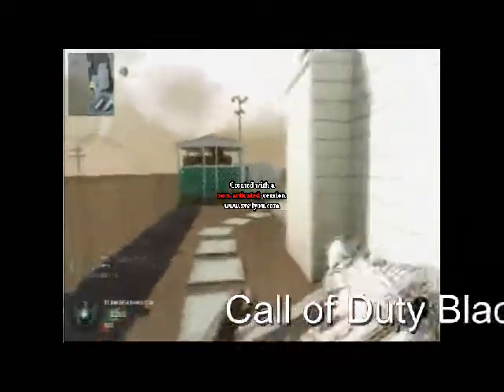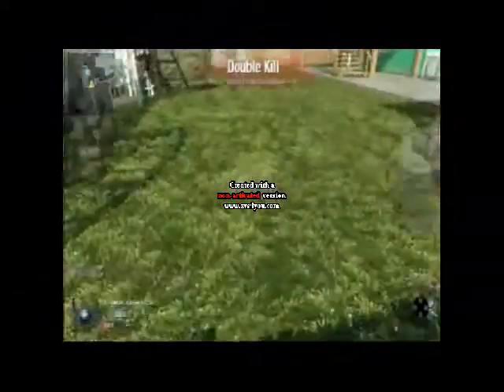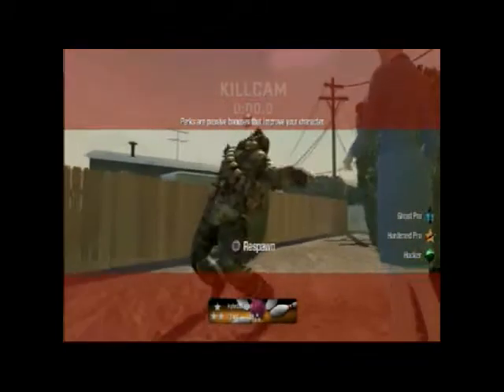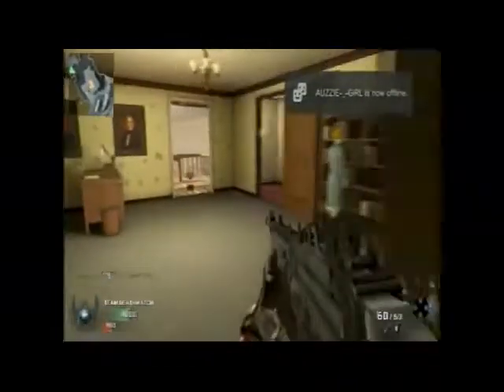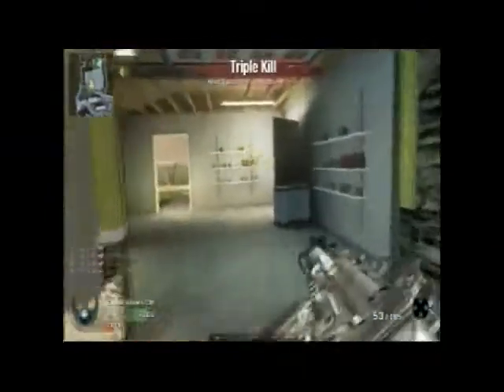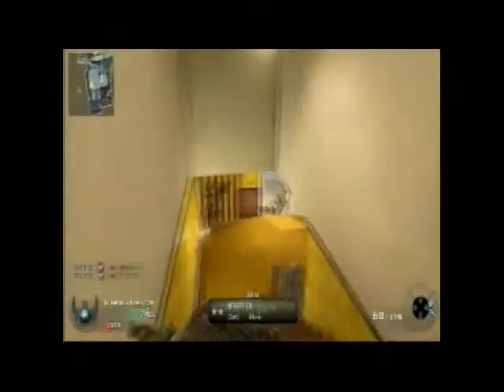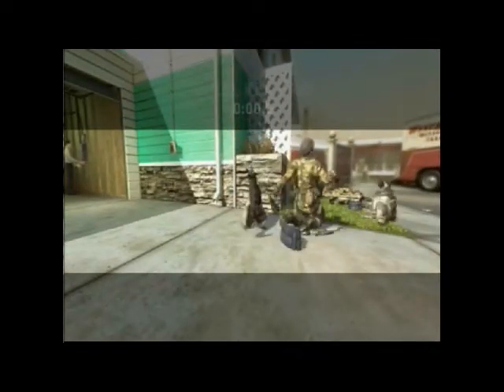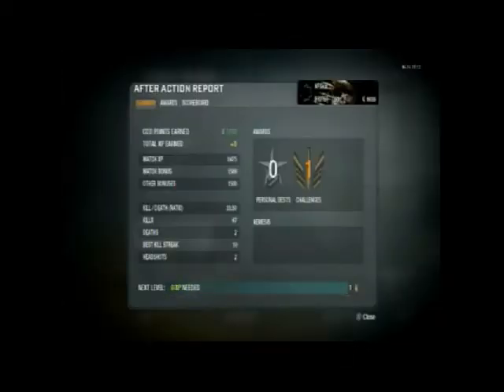11/13 Uptade video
Quick recap:

1. Got Game recorder
2. Call of Duty Black ops 2 will start 11/14